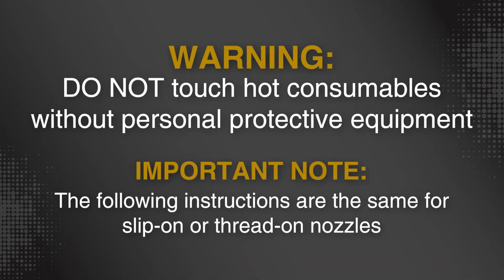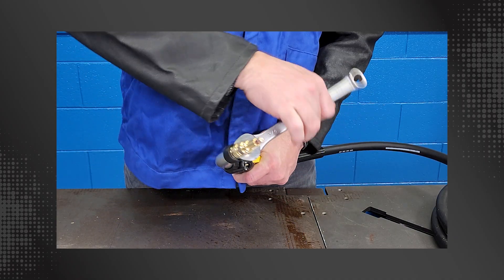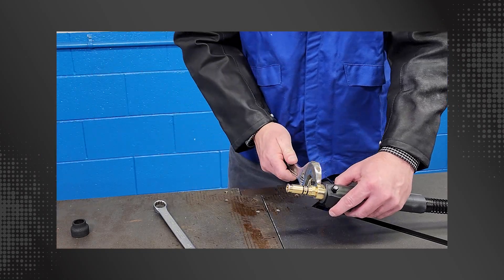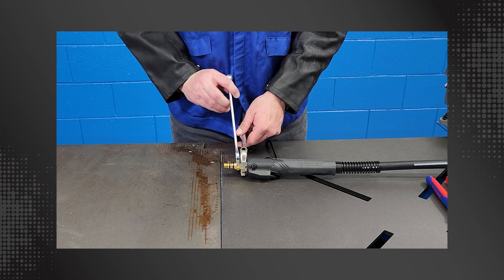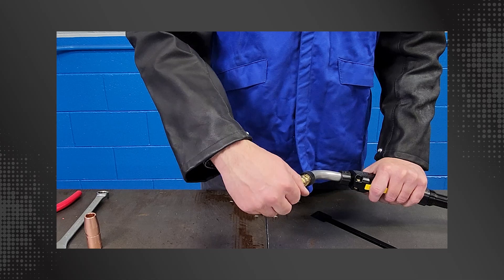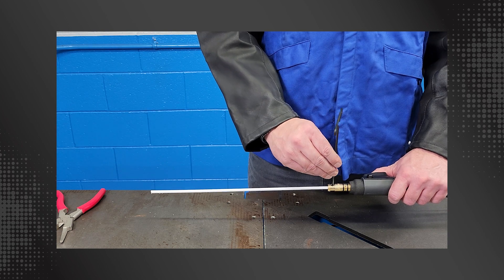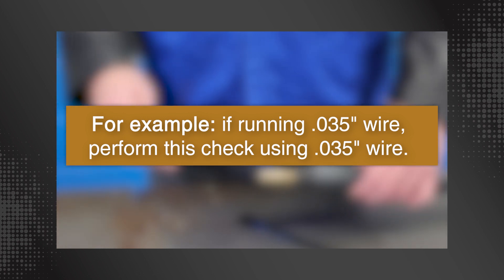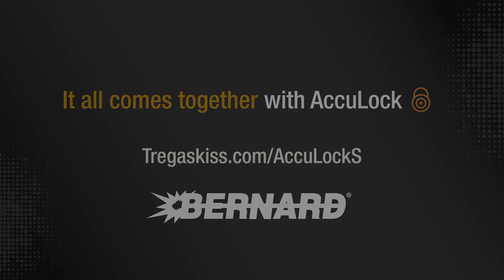How to upgrade a Bernard® Rear Load Liner to AccuLock™ S with Front Load Liner System.